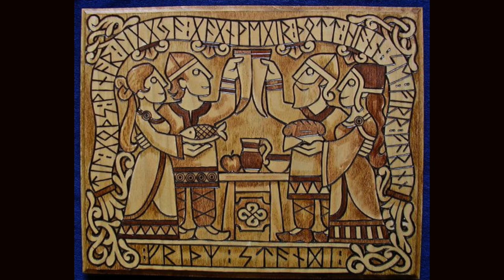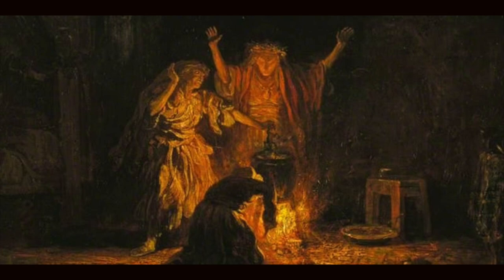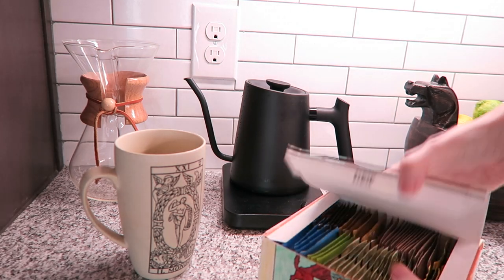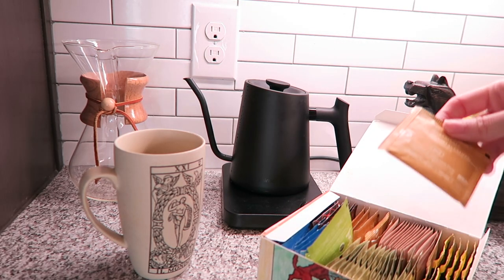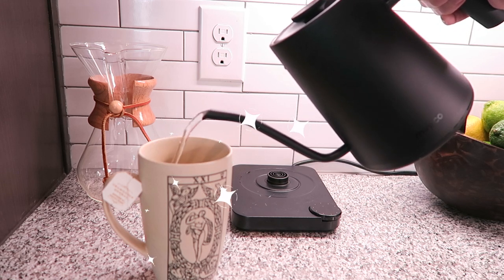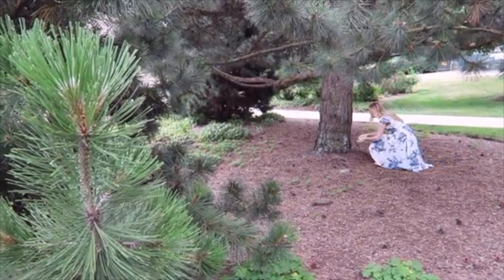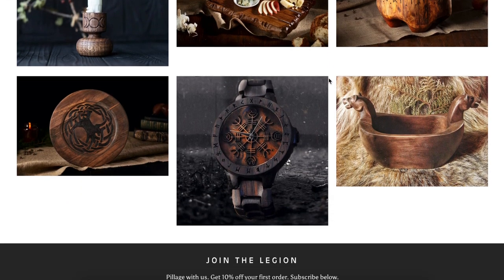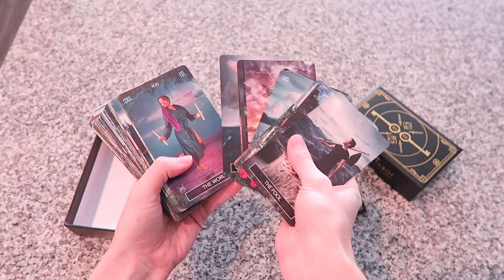5 Ways to Bring Paganism & Witchcraft Into Your Kitchen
What are some of the ways you bring Paganism or Witchcraft into your kitchen?  Share below in the comments!
Join me on Instagram! Every Tuesday @2PM CST I do a FREE tarot workshop
Join me live on YouTube every Friday @ 5PM CST for Pagan Happy Hour